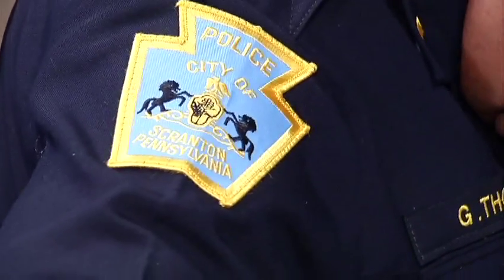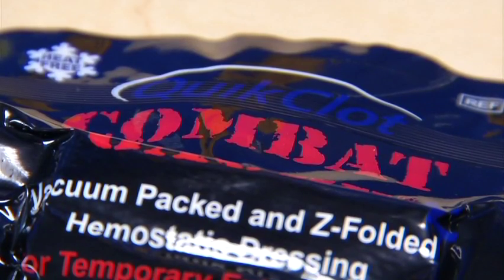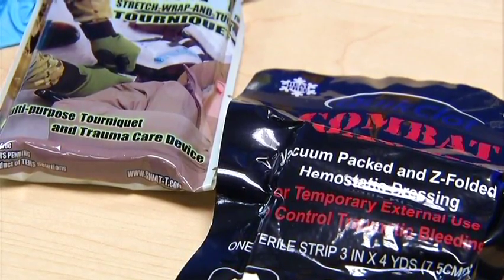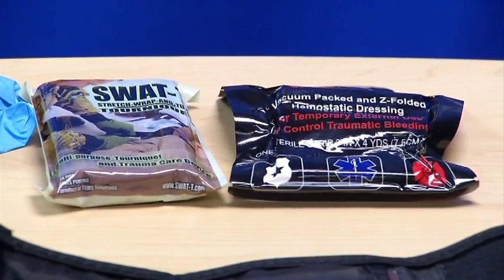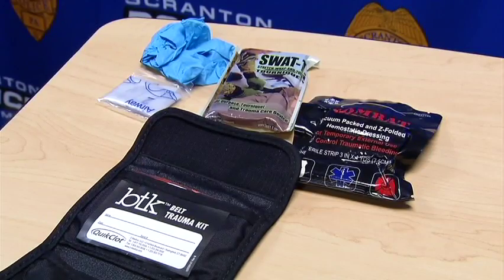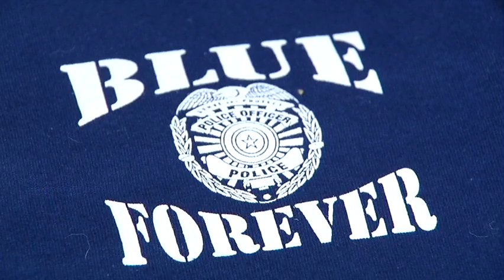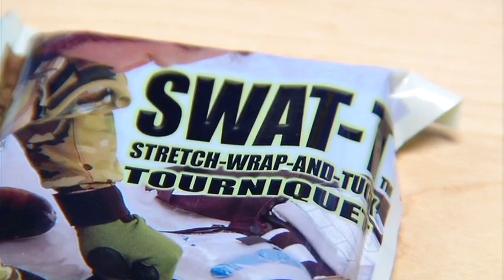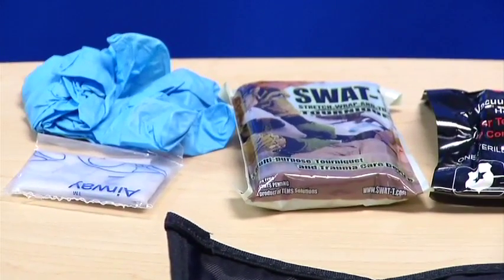Belt Truma Kits Scranton Police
This video is about Belt Truma Kits Scranton Police